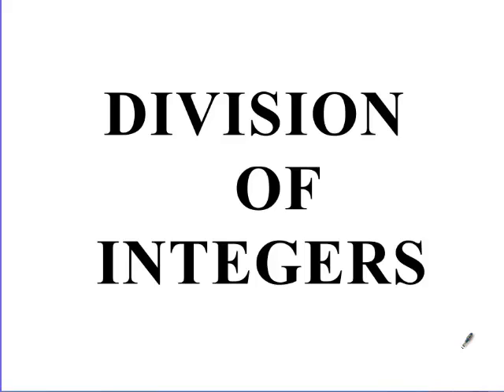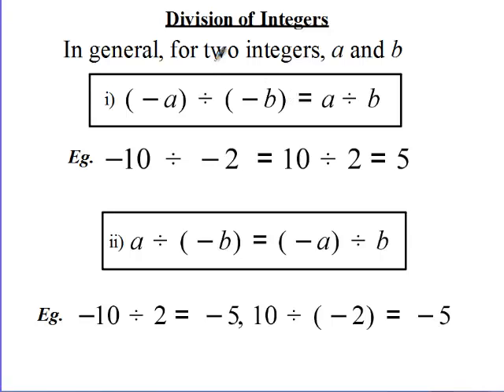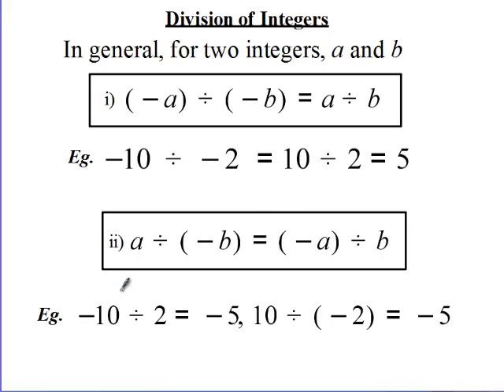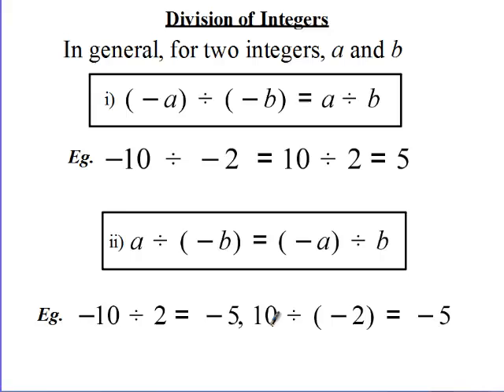Siba Learning Zone - Division of Integers Lesson